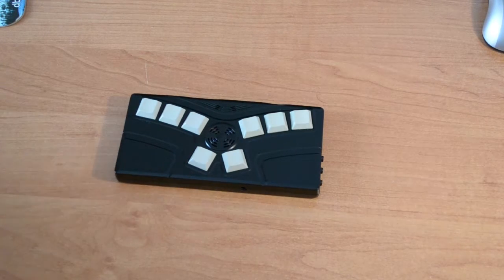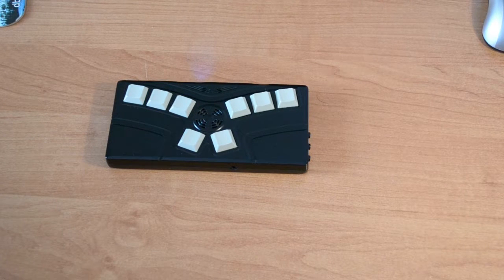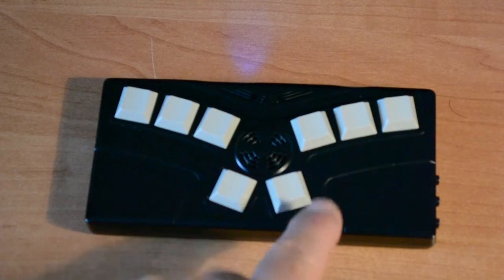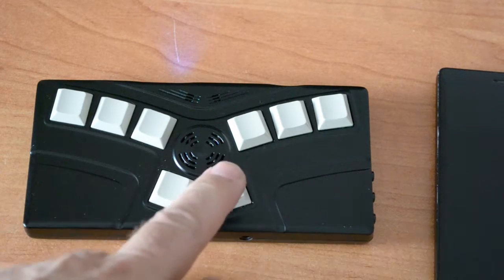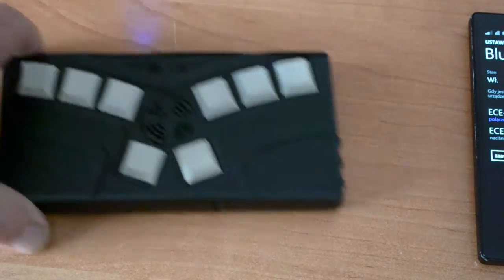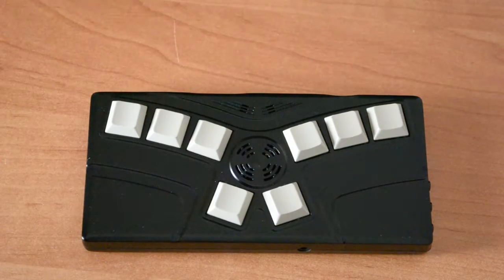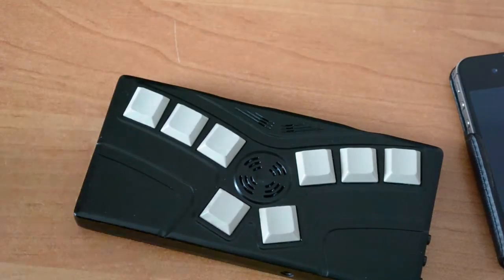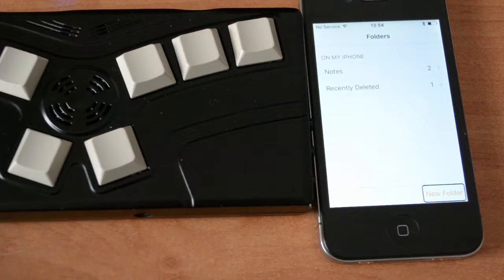IBAI - Bluetooth connection to the computer and smartphone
IBAI